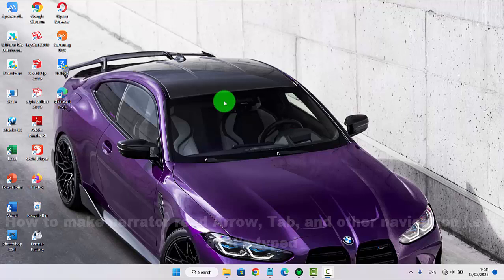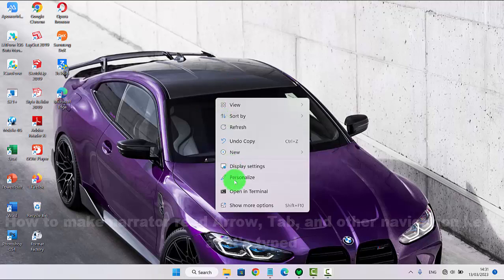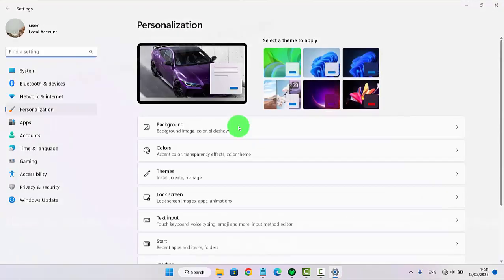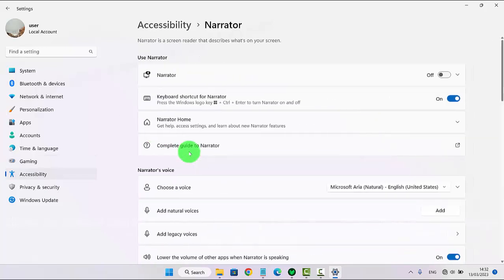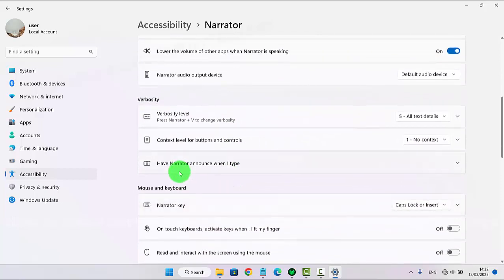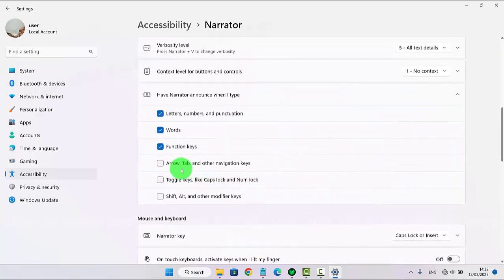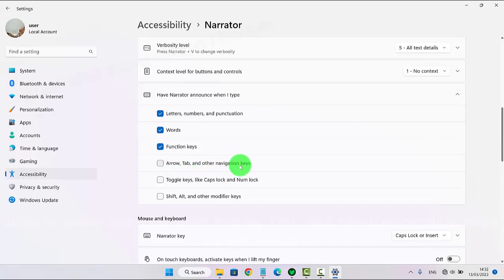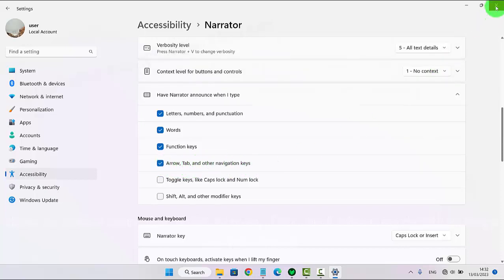Windows 11 Home : How to make narrator read Arrow, Tab, and other navigation keys as it's typed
How to make narrator read Arrow, Tab, and other navigation keys as it's typed in Windows 11 Home Single Language. This tutorial can also use in Windows 11 Pro. In this video I use Acer Aspire Vero AV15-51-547X 11th Gen Intel Core i5-1155G7  2.50 GHz. Green PC | Eco-friendly Laptop